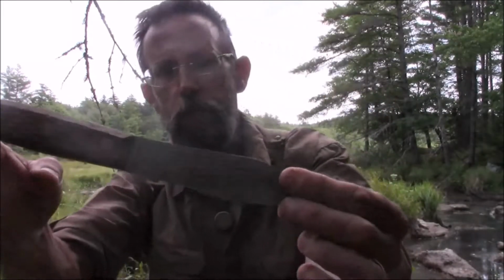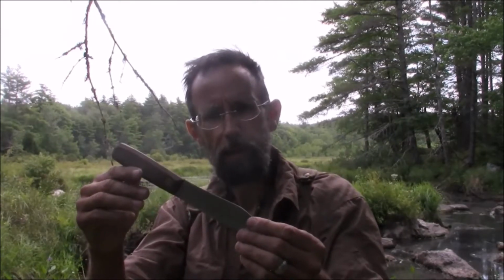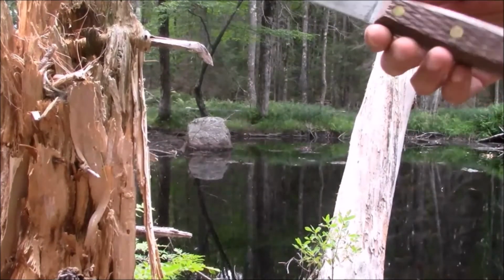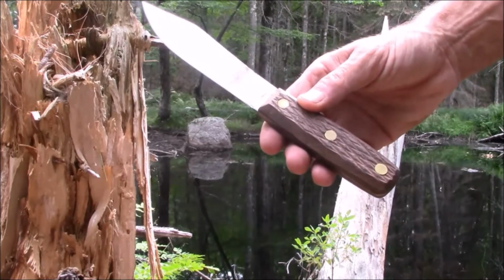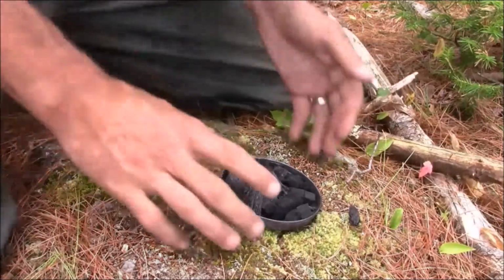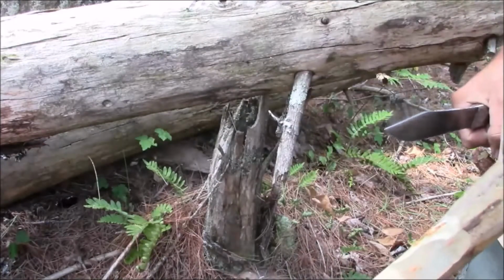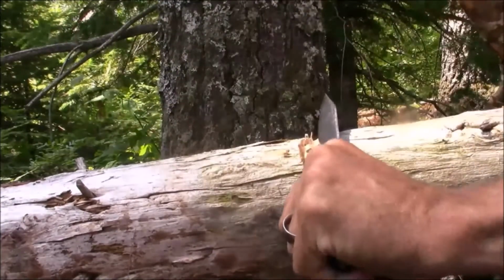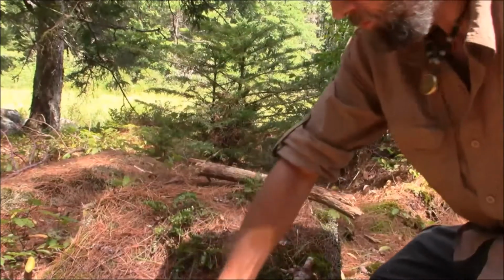Original Mtn Man's "Green River" Knife- Still made after all these years... Bushcraft / Survival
This same knife was carried by mountain men, trappers, settlers, and Indians.  It worked then, and it works now.  In fact "Green River" came to mean the highest quality.  Yet this knife is much different from modern bushcraft or survival knives.  What did they know that has been forgotten?  What made this pattern of knife so good?

This Dexter Russel 4215 Green River Knife is sold (and other restaurant supply companies)